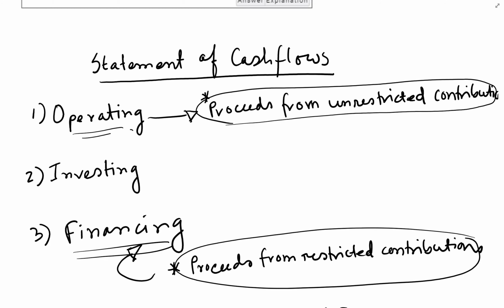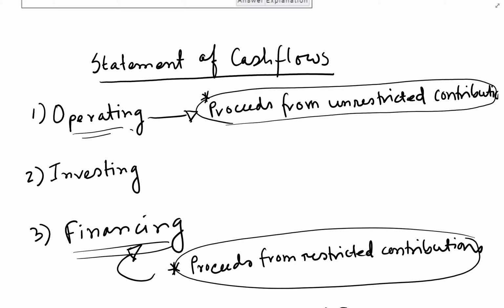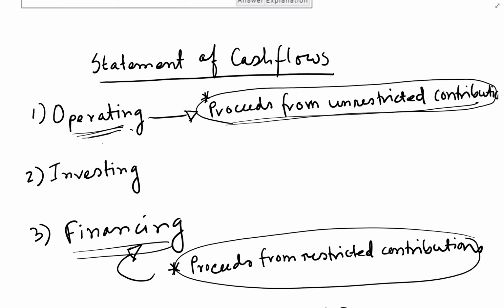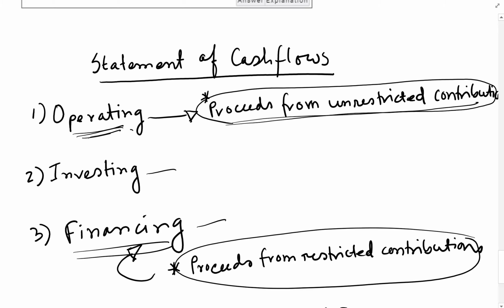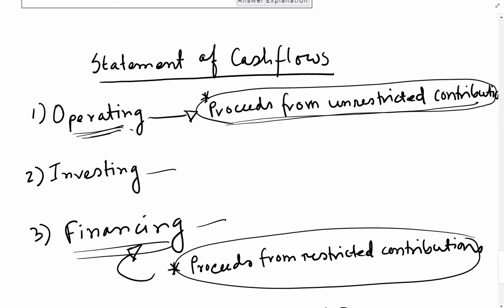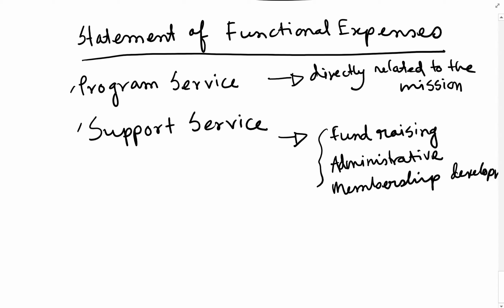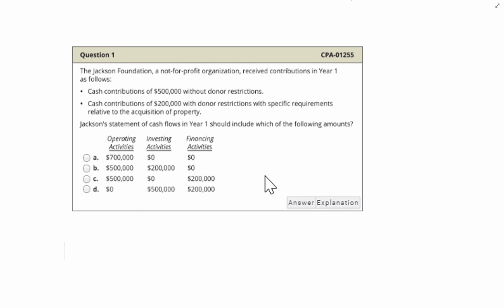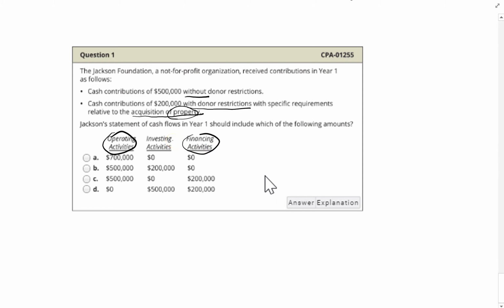MSA 630 - Not-for-Profit CPA Prep